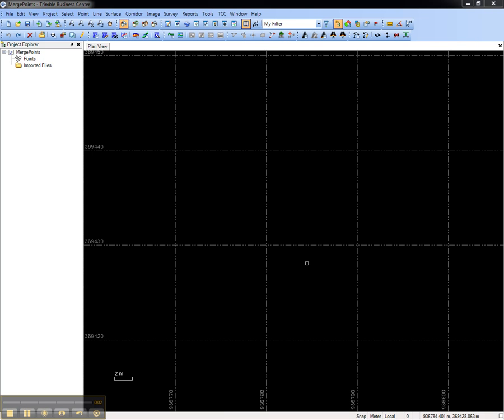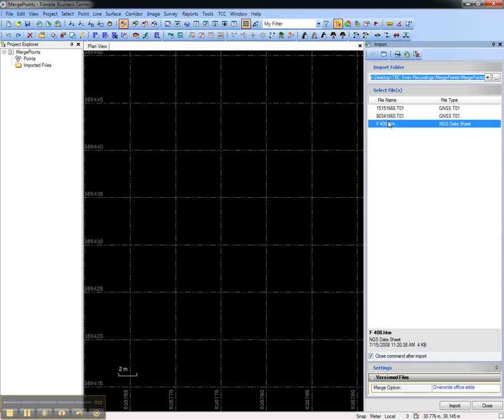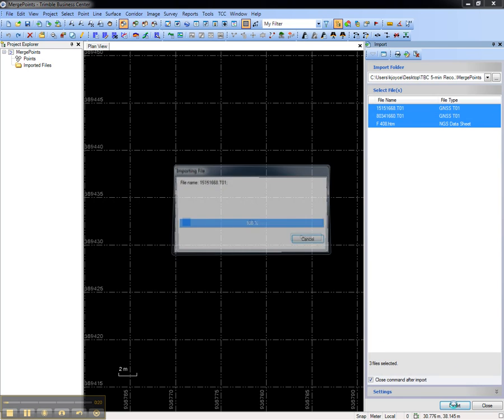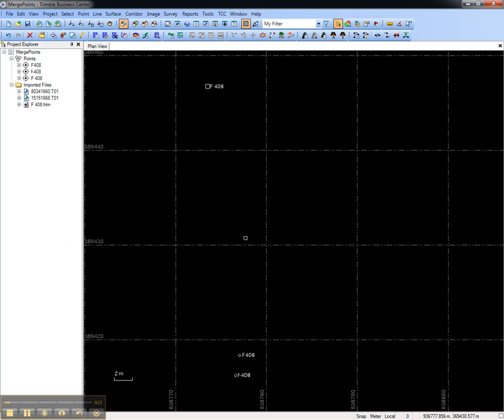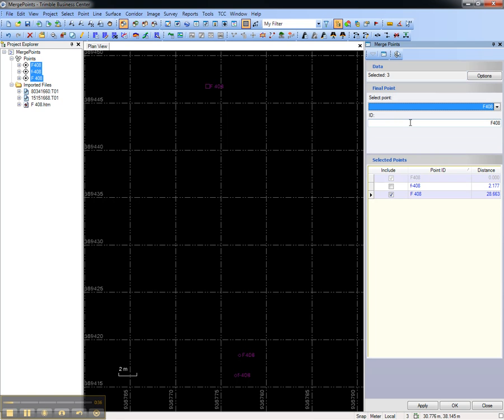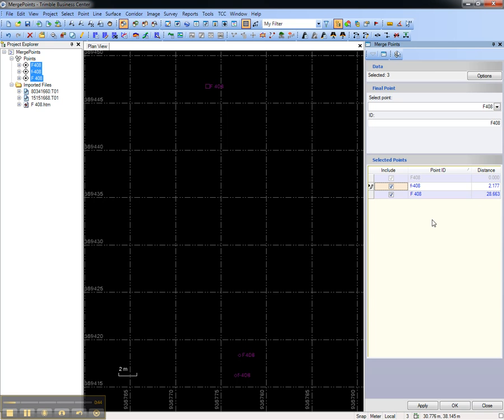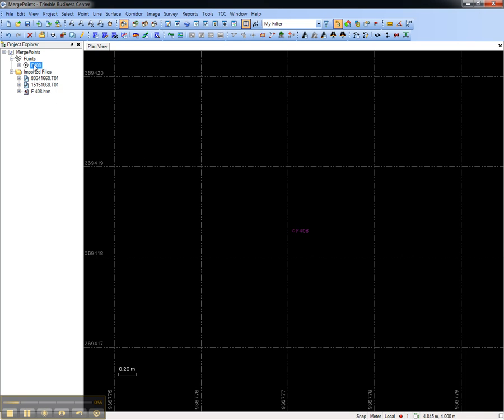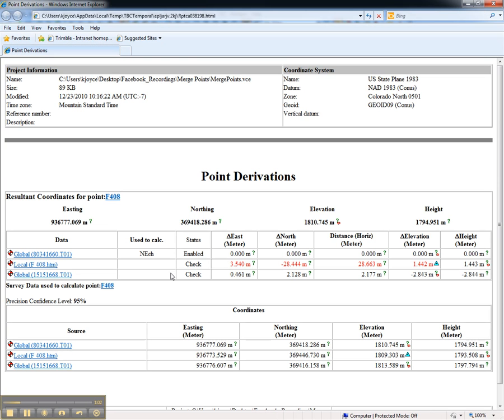Merge Points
Learn to merge points in TBC. *View in HD*